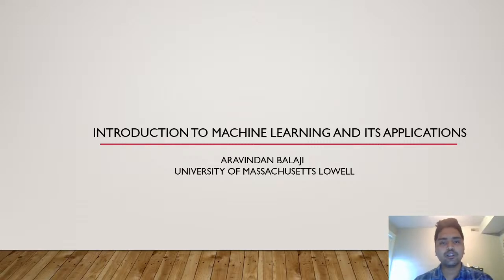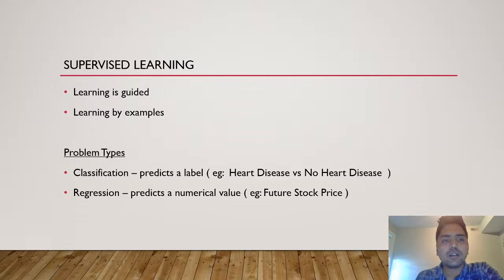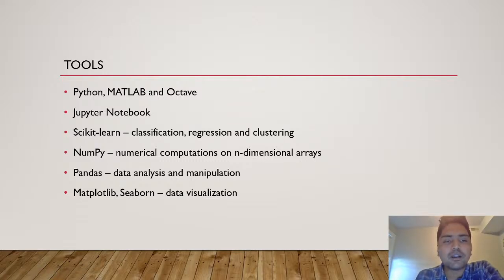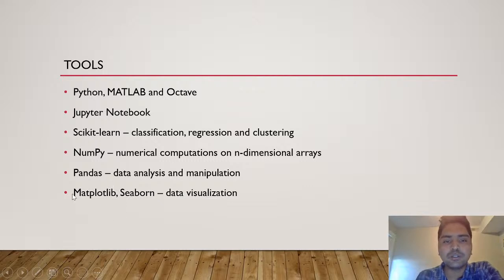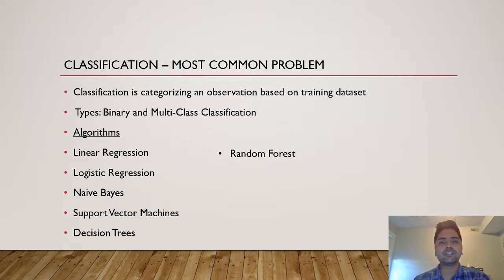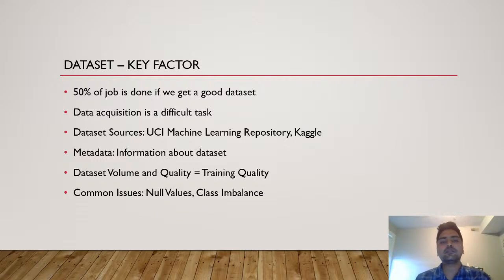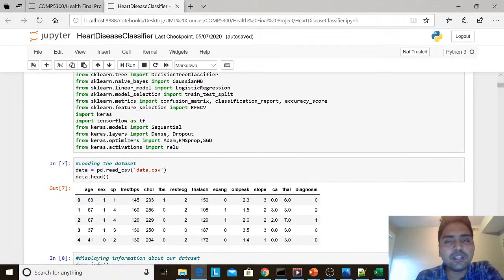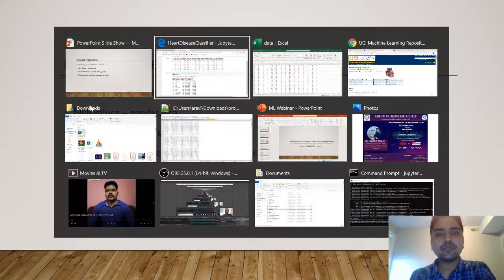Introduction To Machine Learning And Its Applications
This is a webinar that introduces viewers to Machine Learning and its applications organized by IT department of Panimalar Engineering College.

Date and Time: June 13, 2020  6 PM IST